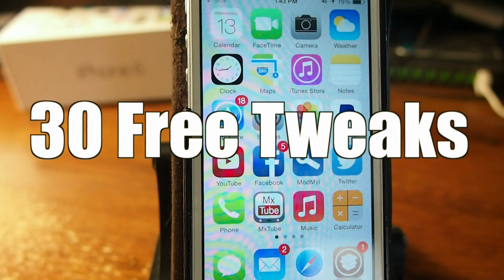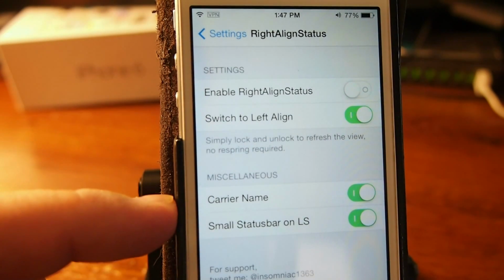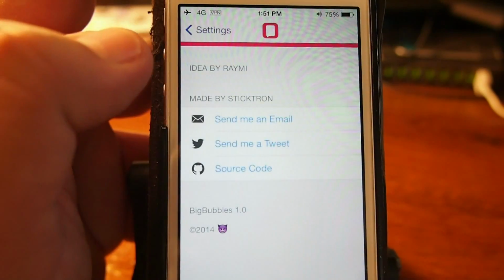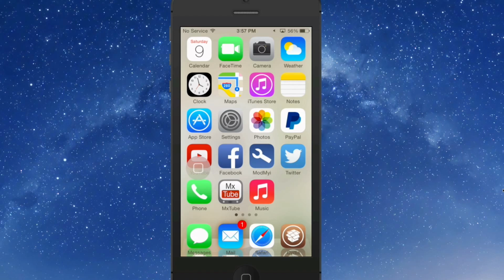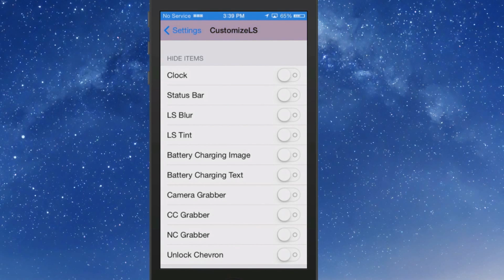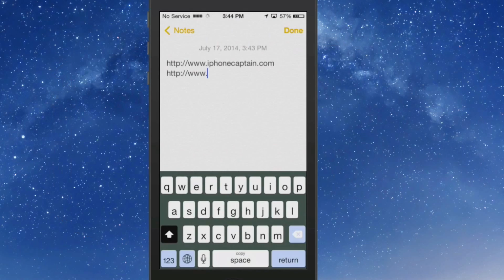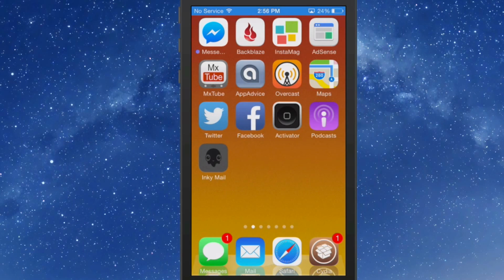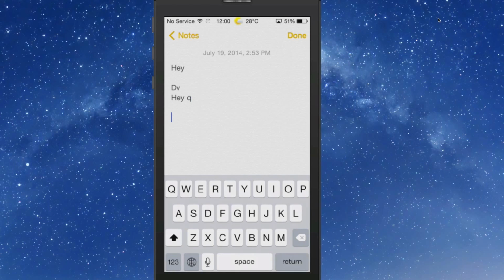Best Top 30 ''FREE'' Cydia Tweaks For iOS 7.1.2 [Latest Releases] Aug 13, 2014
Best 30 ''FREE'' Cydia Tweaks For iOS 7.1.2
Cydia Tweaks listed belo ColorBar
PowerTap
CustomizeLS
GlowBoard
ClassicDock
HUDSpeed
Randomy
ScreenLocker
TaptoSnap
StatusBarWeather7
Youtube Essentials
BlurLS
ColorfulVolume
HideNewsStandiOS7.1
CopyNote

Noshuttersound,
Wipetracks,
Unlimsafaritabs,
Paniclock,
Facebooknoneedmessenger,
Rasberry,
Blowtounlock,
Chroma,
AppcolorClose,
FakeMyConnectionType

BigBubbles
GlowBadge
iTunesScrubber
MediaSpeak7
PanicLock
vHome
VolumeStatus

SOCIAL US